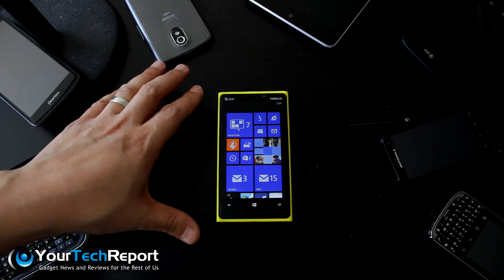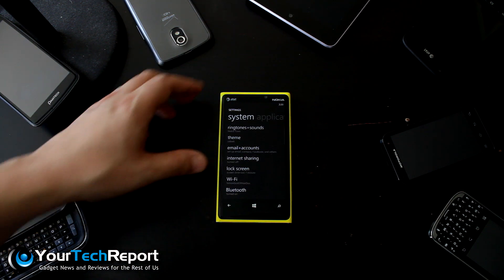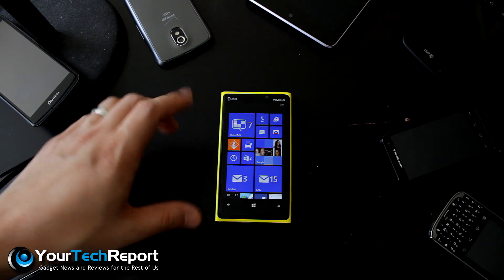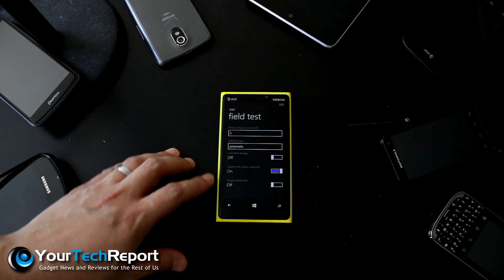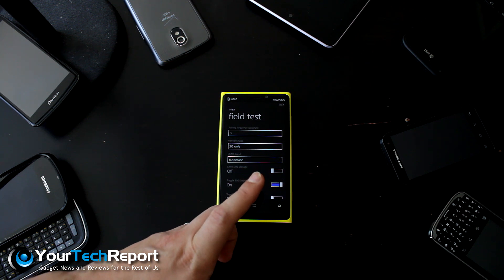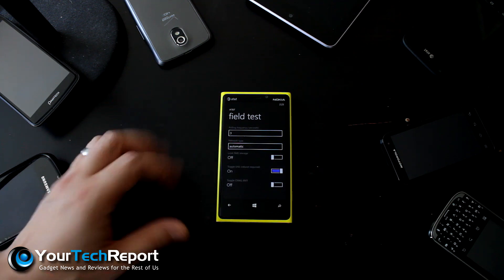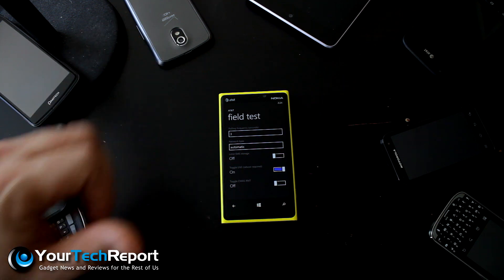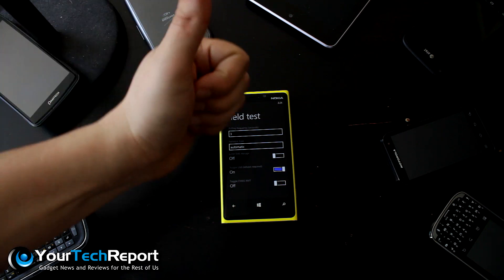Disable 4G LTE on AT&T Nokia Lumia 920 - YTR Pro Tip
If you're looking to increase battery life, or if you're not in an area where AT&T has rolled out LTE, this is how you can disable the LTE radio in the USA Nokia Lumia 920. Word of caution, this is a bit more technical than some of our other Pro Tips, so please use caution when going through these more advanced settings on Windows Phone.

Click this link before shopping on Amazon, and you'll be supporting our site and reviews at no additional cost to you

LA Fox 11 'Tech For The Rest of Us' (On SoundCloud)